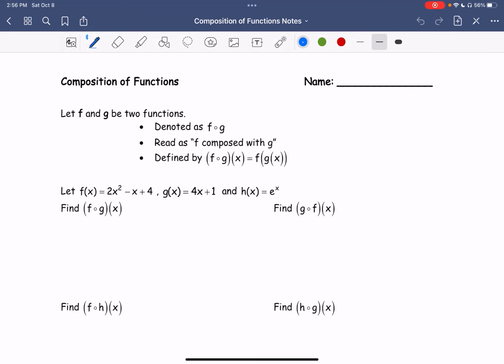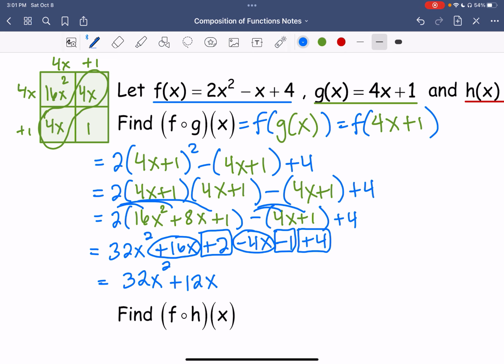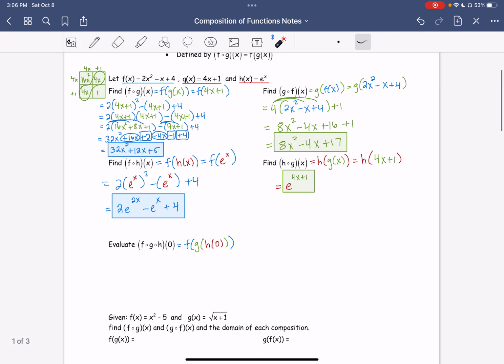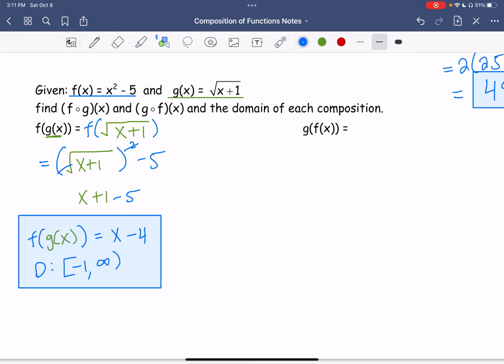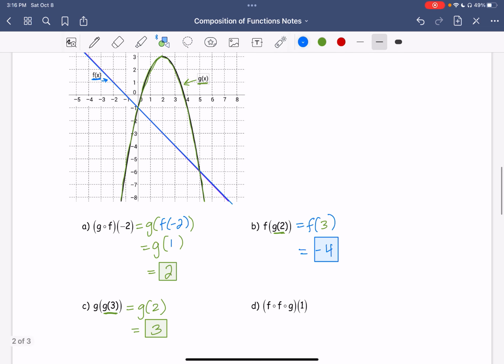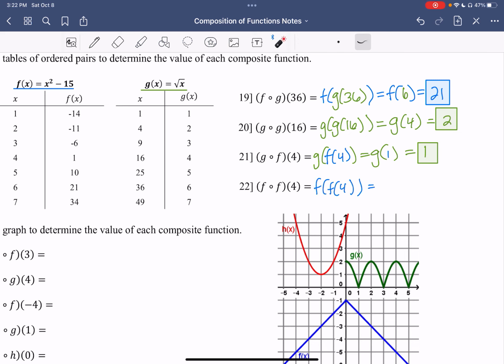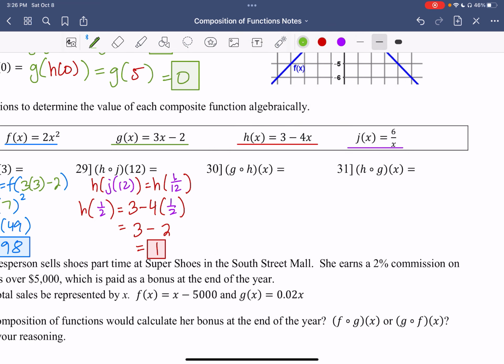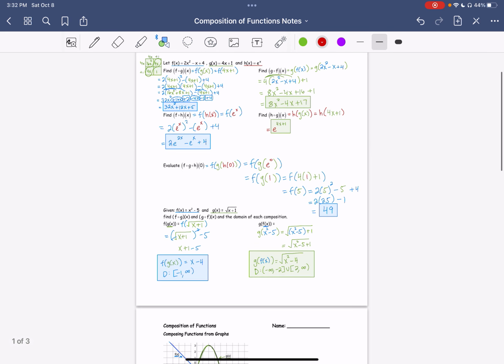Composition of Functions